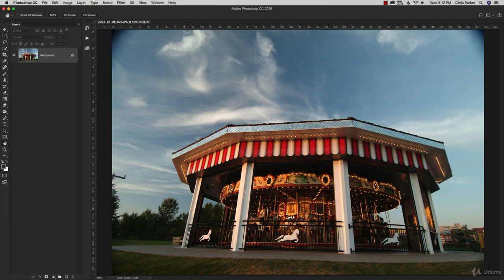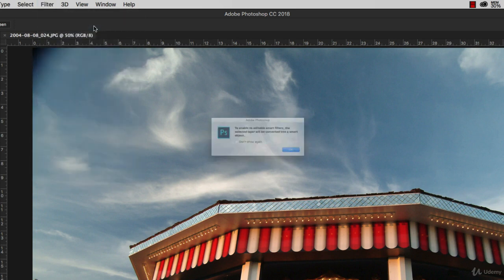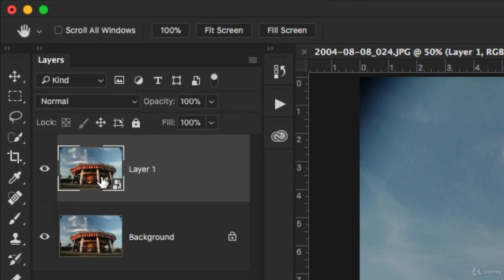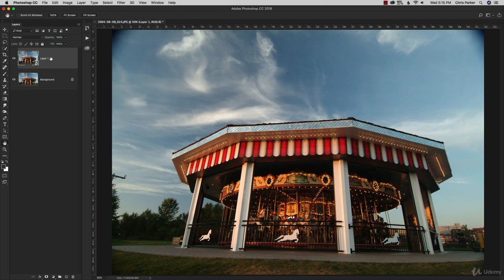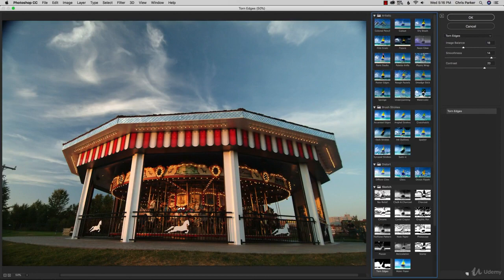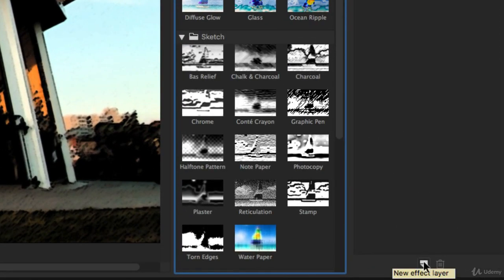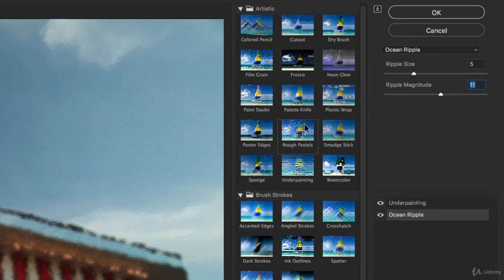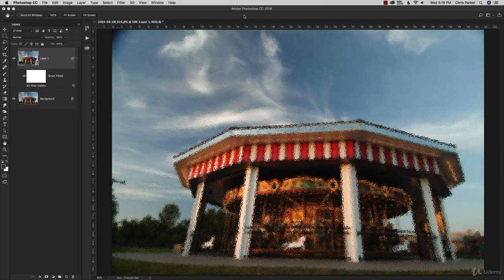Smart Filters in Photoshop|Adobe Photoshop Guide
hello friends in this video we will guide you about photoshop filters